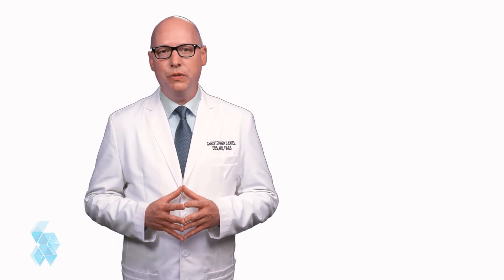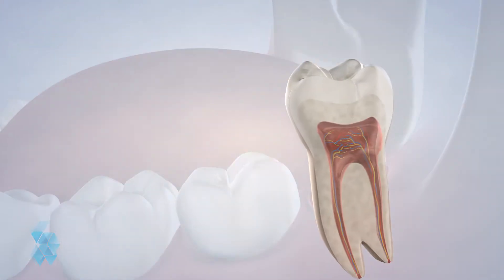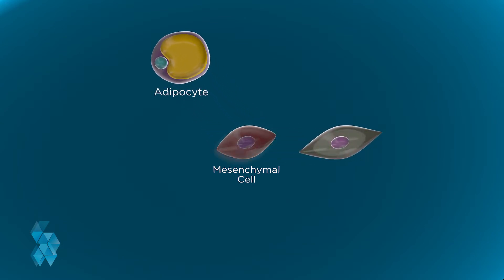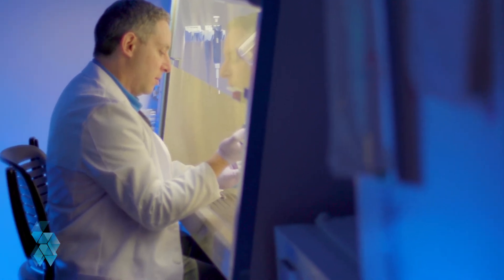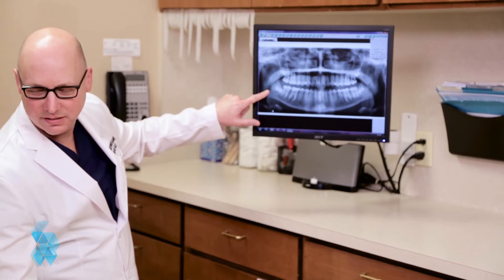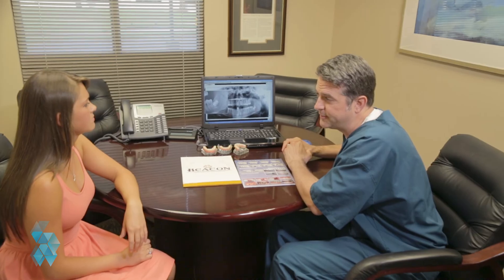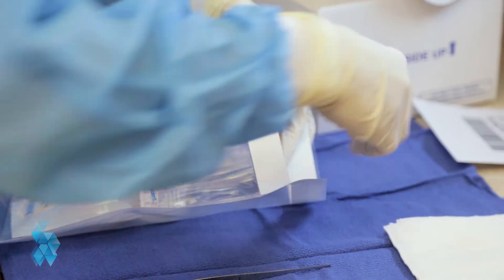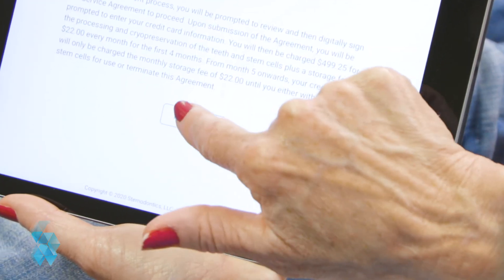Why Bank Stem Cells | Oral Surgery Specialists of Oklahoma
After earning his undergraduate degree in chemistry and pre-dental studies, Dr. Bryan went to dental school at Ohio State University. Dr. Bryan always enjoyed learning the science behind different treatments and procedures, so he completed an oral and maxillofacial surgery residency at the University of Oklahoma. He also teaches residents at the University of Oklahoma Health Science Center and works at Mercy Health Center and Baptist Health Center.

Dr. Goodson received a Bachelor’s in Biochemistry at Brigham Young University before going to the University of Iowa College of Dentistry, where he earned his Dental Degree. He enjoys working with his hands, and he wanted to be able to perform more advanced procedures, so he decided to focus on oral surgery. Dr. Goodson completed a four-year oral and maxillofacial surgery residency at the University of Oklahoma before joining Dr. Bryan at Oral Surgery Specialists of Oklahoma.

Oral Surgery Specialists of Oklahoma
Robert B. Bryan, DDS
Jeremy C. Goodson, DDS
Hayden Fuller, DDS

Services Offered
Dental Implants | Wisdom Teeth Removal | Bone Grafting | Jaw Surgery | Facial Trauma | Exposure of Impacted Canines | Treatment of TMJ Disorders | Tooth Extractions | Pre-Prosthetic Surgery | Full-Arch Restoration | Cleft Lip & Palate Treatment | Distraction Osteogenesis | Sleep Apnea Treatment | Platelet-Rich Plasma | Cosmetic Surgery | Bone Morphogenetic Protein

Cities Serviced
Oklahoma City, Edmond | Deer Creek | Yukon | Piedmont | Guthrie, Nichols Hills | El Reno | Mustang | Bethany | Moore | Norman | Kingfisher | Weatherford | Midwest City | Shawnee